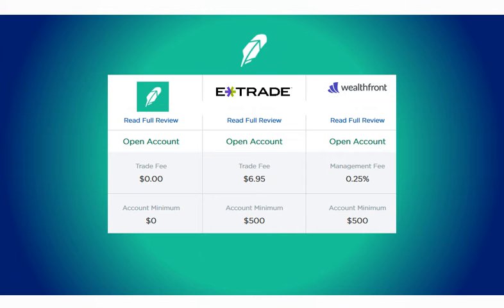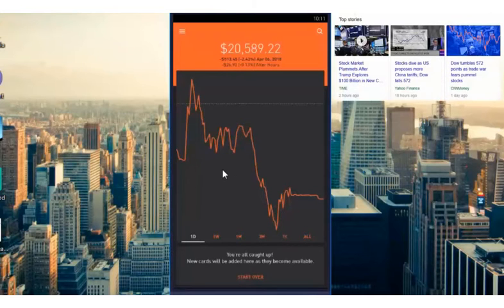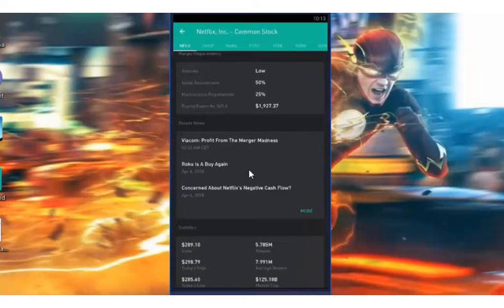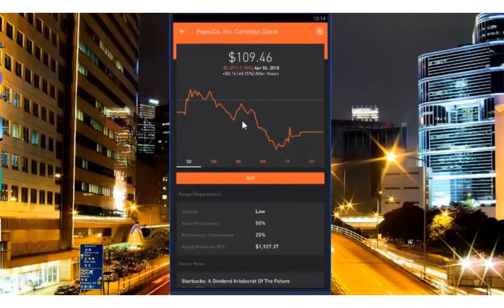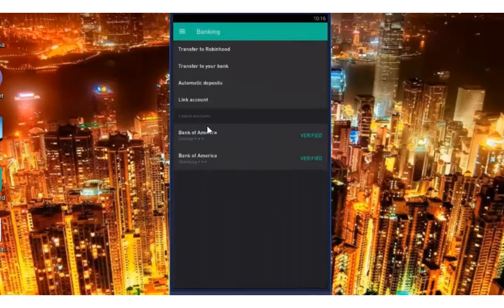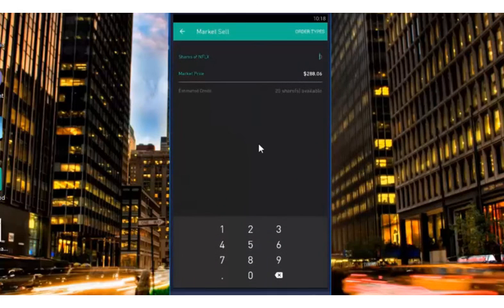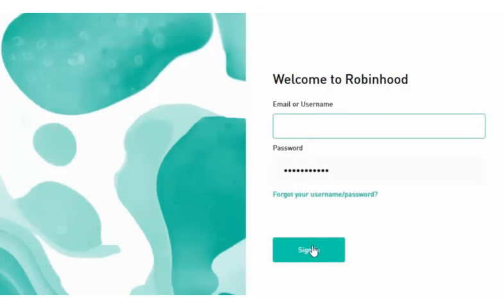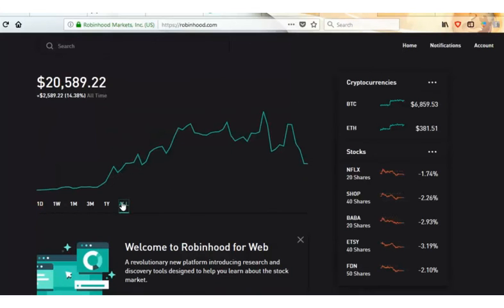Robinhood 101 the basics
Brief tutorial on how to use the Robinhood app and site for investing in the stock market.